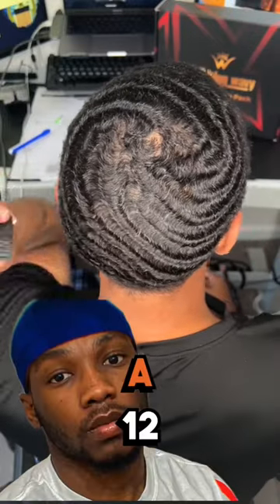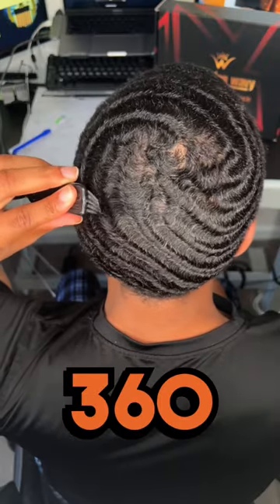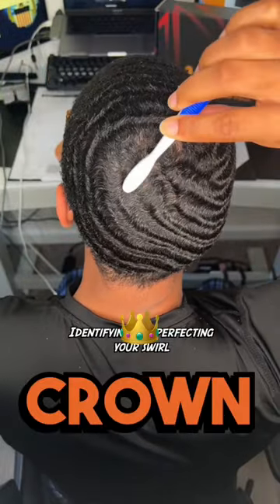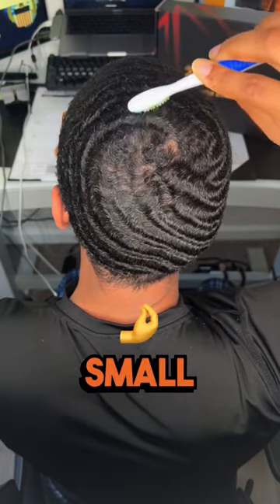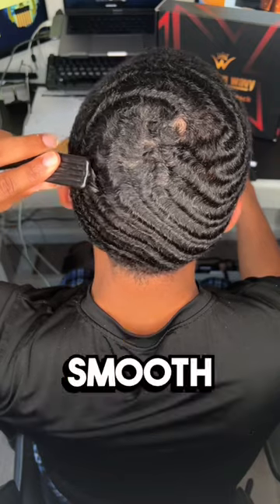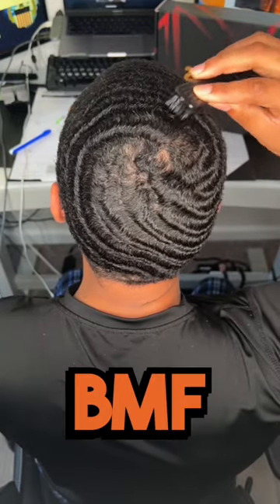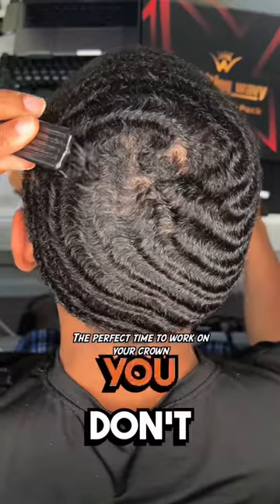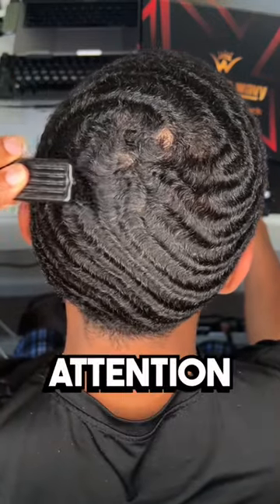Silk Gawd Explains How to Get The Swirl🌀